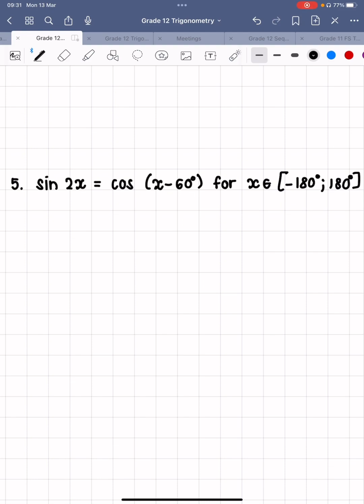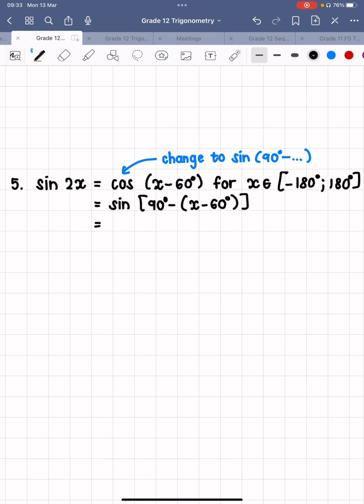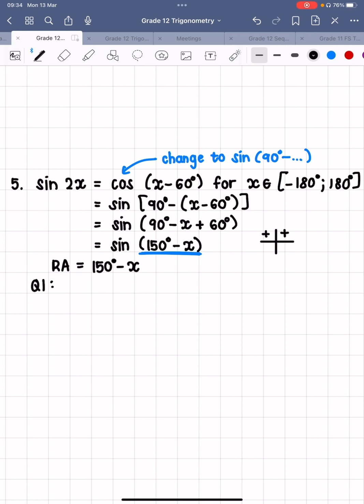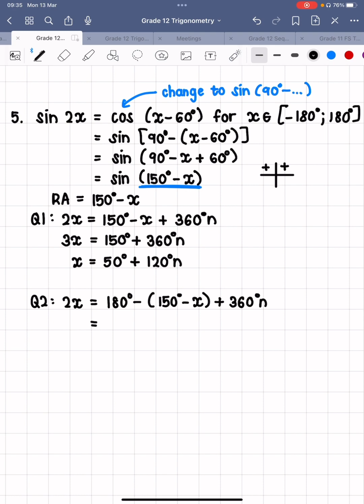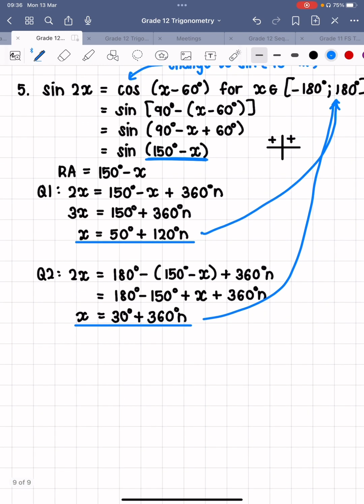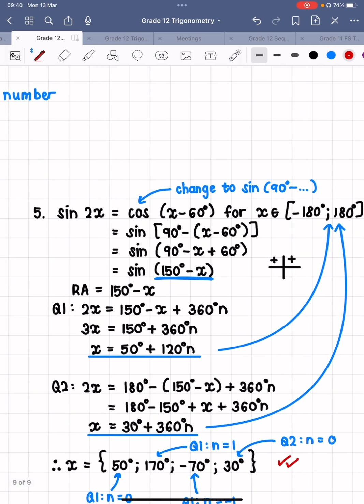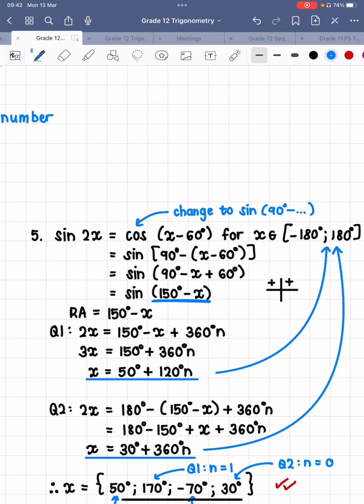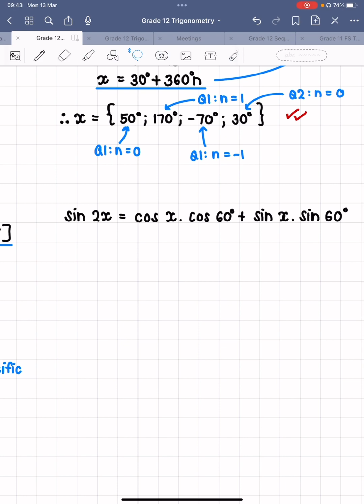Grade 12: Solving trigonometrical equations without using a calculator (part 3)